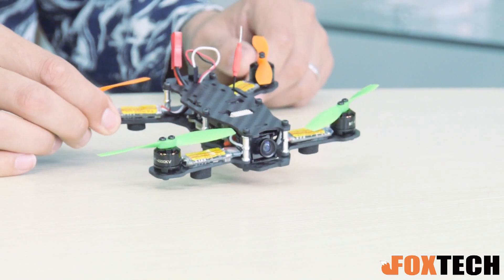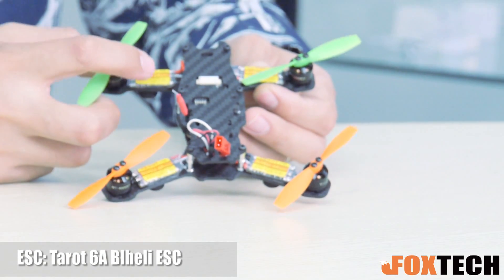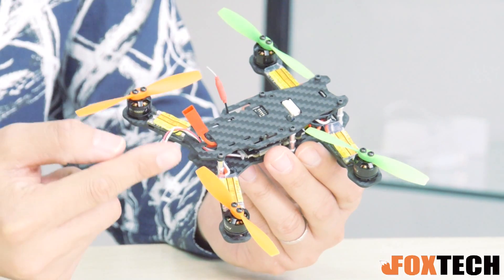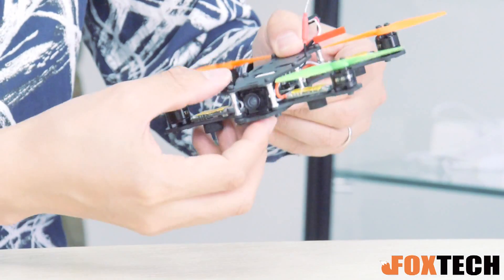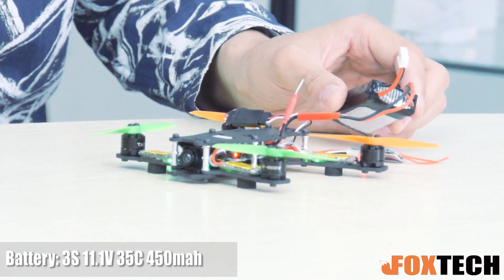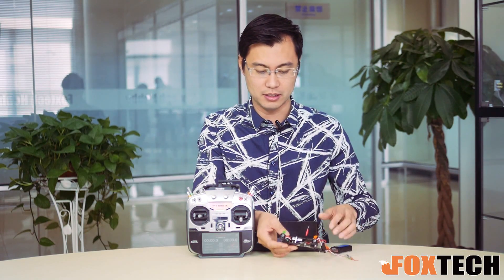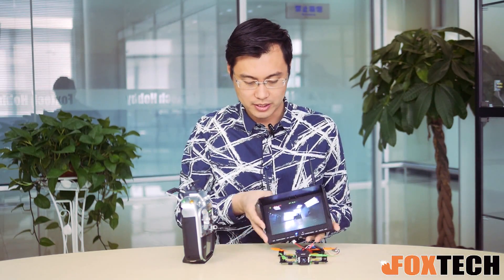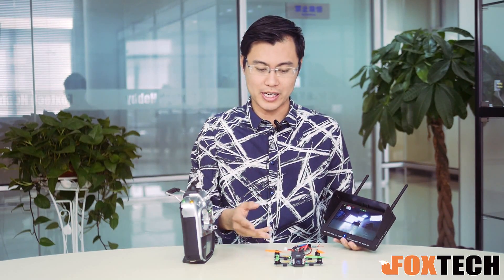Tarot 130 FPV Racing Quadcopter Introduction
Tarot 130 FPV Racing Quadcopter is super light weight, weighs only 138g, which gives you ultra fast flying experience. Naze 32 flight controller, adjustable FPV camera, motors,3inch props and anti-shock landing skid are all included in this combo. It maintains the customary design of Tarot products as well.

Features:
- Adjustable front camera
- Powerful brushless motor
- Super mini 6A ESC
- 300mW micro transmitter
- Full carbon fiber frame
- Customized anti-shock landing skid
- Reliable power connector
- Ultra-light aluminum hex column
- Metal CNC FPV case, good heat dissipation
- With velcro, anti-slip
- Factory default firmware, CH5,stabilize/manual mode available
- Stabilize mode: Flight controller red LED light on, one beep
- Manual mode: Flight controller red LED light off, one beep

Configuration:
- Flight controller: Naze 32 flight controller
- Brushless motor: Tarot MT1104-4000KV Motor
- ESC: Tarot 6A Blheli ESC
- Propeller: Tarot 3 inch propeller
- Camera: Tarot Mini FPV camera NTSC/Mini FPV camera 5-12V PAL
- Transmitter: 5.8G 300mW TX
- Battery: 11.1V 35C 450mah(Battery is not included in this combo)

Specifications:
- Wheelbase: 135mm
- Frame height/Assembly height: 19mm/28mm
- Frame length/Assembly length: 111mm/186mm
- Frame width/Assembly width: 123mm/199mm
- Weight: 138g

Your purchase includes:
- 1*Tarot 130 FPV racing quadcopter combo